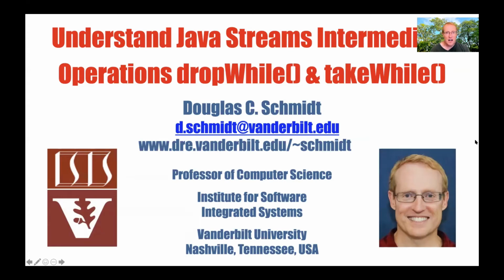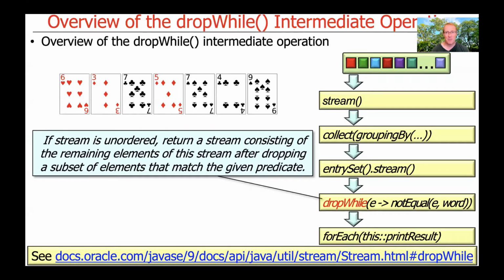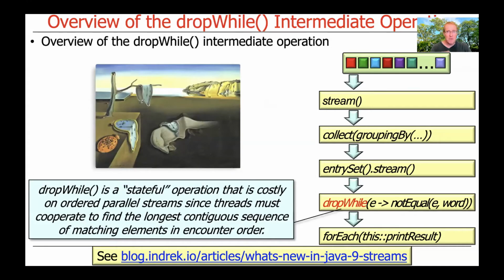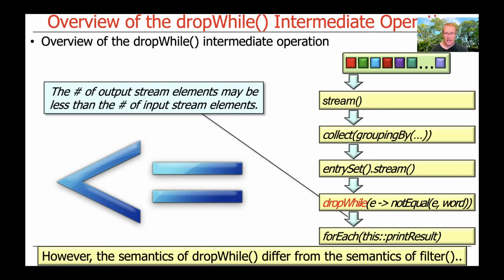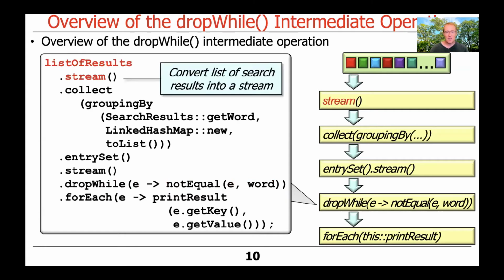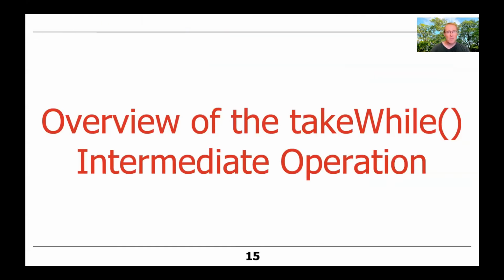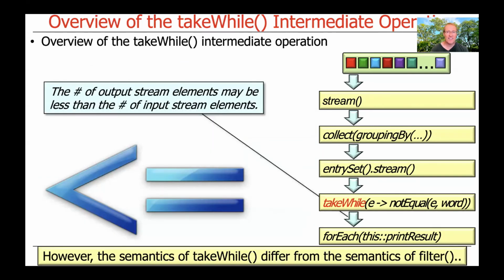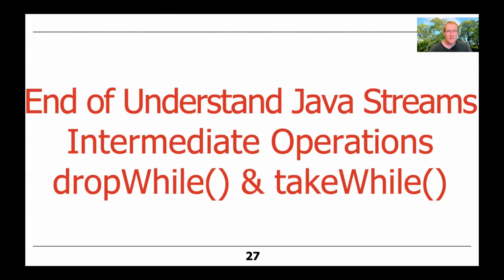Java Streams Intermediate Operations: dropWhile() and takeWhile()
This video explains the syntax and semantics of the Java streams intermediate operations dropWhile() and takeWhile().